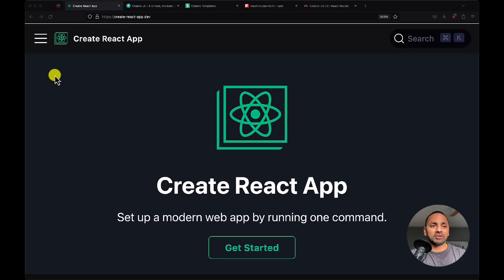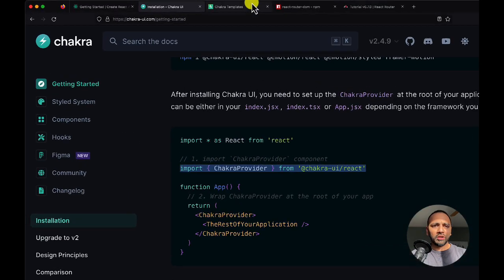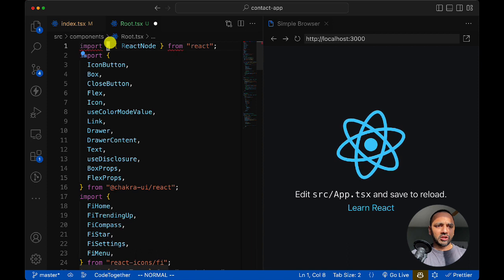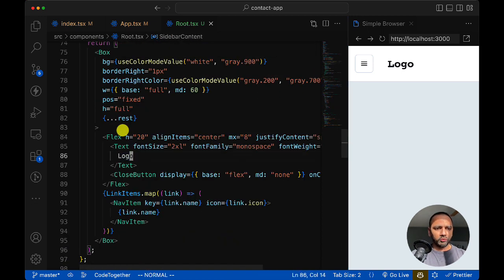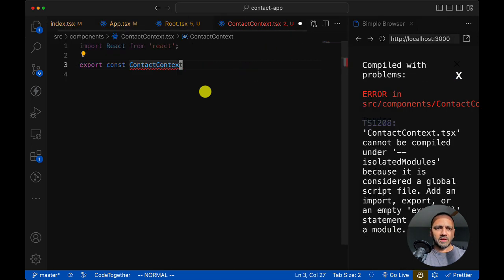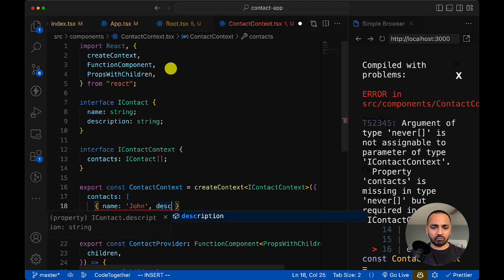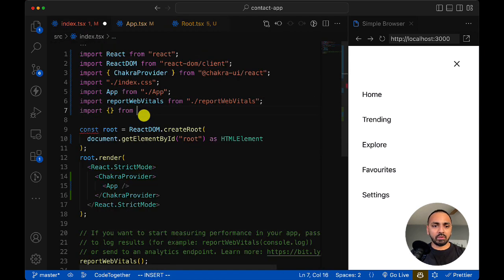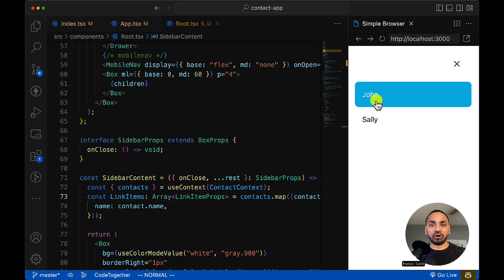Section 10 (React Intermediate): Lesson 1 - Start contact application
In this video we will start building a new project with Create React app to start working with the components

that we have already learned to solidify some of that learning and also learn a bit more about navigation

and form validation.

So that's what this project is going to be about.

And in this video we're going to start that project.

So let's dive right into it In order to start the project, remember we were using Create React app.

I'm going to continue using that.

And in the get started or in the Hamburger Icon docs, I can search for TypeScript and that's the template

I want to work with.

So that's the command.

I'm going to copy and paste it in my terminal.

In my current terminal.

The present working directory for me is the home directory and the code directory inside the home directory.

So that's where I'm going to run this command.

You can of course run it in a different area if you'd like, or follow along instead of my app, I will

call that contact app and run that.

So that should install the dependencies that we need to get the Create React app working.

Great.

Create React app is ready.

I will go CD into contact app and run npm start that will start the server for me and I will open another

terminal to run other commands in.

So in this case I will do code space dot.

Remember I'm in the contact app so that's where I'm going to do code dot and that should start the code

vs code for me.

And I will do command shift P to open the simple browser and take that to HTTP colon slash slash localhost

3000.

That's where my app is working.

App is working just fine.

I will split the screen between index dot TSX, which is the root of our application and the simple

browser and hide my file explorer.

So that's our environment up and running.

Let's add chakra UI to our app.

So in order to do that, I have the chakra UI documentation open.

I'll click on Get Started and copy over the first command that it provides us and go over to my terminal

in the contact app.

I will paste that in and that should install chakra UI for me with chakra UI installed, let's make

sure we follow the second step of installation where we have to wrap our app into chakra provider.

So I'll copy the first line and the other one I will just type it myself.

So I'll go back to VS code and on line number two, under line number two.

I'll paste that and wrap the whole app in Docker provider like so.

Done perfect So that's chocolate provider integrated with our app.

Of course, nothing really changes because we haven't styled anything using chakra components.

So let's do that.

Next I will introduce you to Chakra templates.

That's another website.

It's a community managed website, and here you can find different templates and that may be useful

to create a website.

And in this case, templates for navigation is the one I'm looking for.

So that's the one I'm going to click on.

And in the navigation there are two options.

On the left hand side, there's a nav bar, which is the one at the top usually, and the sidebar which

is on the side like a drawer.

And that's the one I want to work with the sidebar.

So I'll click on sidebar.

There's two options.

There's a sidebar with nav bar at the bottom and a sidebar.

I'll work with the sidebar only.

I don't need the nav bar.

So in order for me to work with this and copy paste the code, I can click on code button on the top

right and I will copy over all of this code.

So let's go all the way down to right here.

Copy everything.

And then in my VS code in the file Explorer, I will start a folder called Components.

And inside that I'll create a file called Routes.

So this will be the root of my application.

I'll paste all the code, hide my file explorer, save and notice there's a few error messages.

One of them is related to the React icons library missing, so I'll copy that.

React icons.

Not the slash fi, just the react icons and I'll install that.

So npm install react icons.

Oops, it didn't do that properly.

Clear that out.

Copy.

All right, let me copy it from here.

Maybe it's not copying properly, so I'll do that manually.

NPM install react icons that should install react icons and get rid of that error message.

Now the server needs to be restarted because a new library has been installed and it doesn't really

catch that.

So I'll just close my server control C and then NPM start again.

That should start my server and with the server restarted I'll go back to VS code, refresh my page

and it's rendering just fine.

Of course the chakra component is not mounted, so we have to mount that as well.

So I'll do that next.